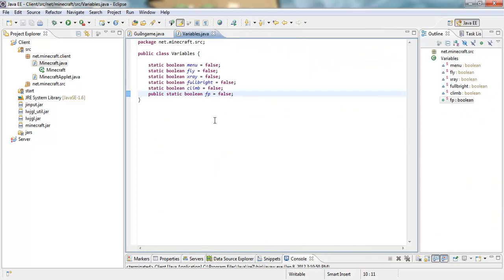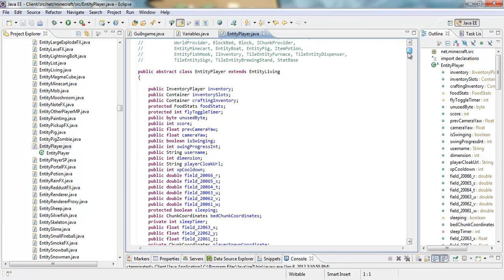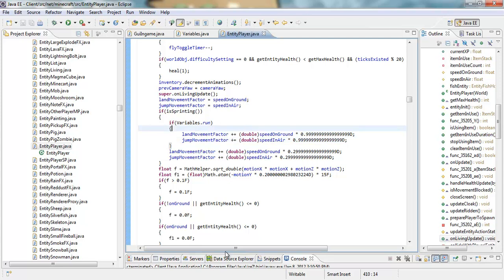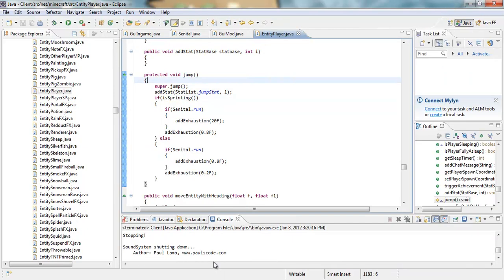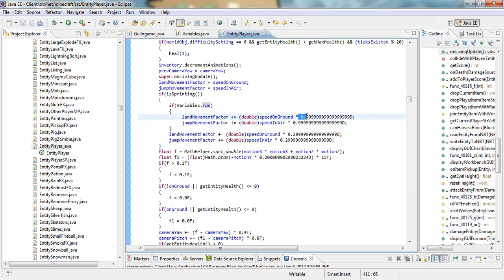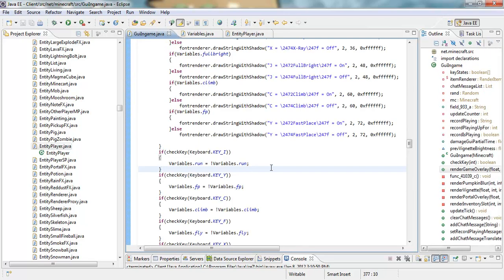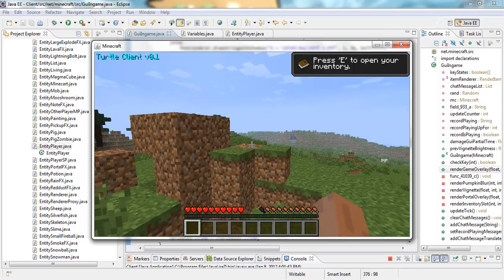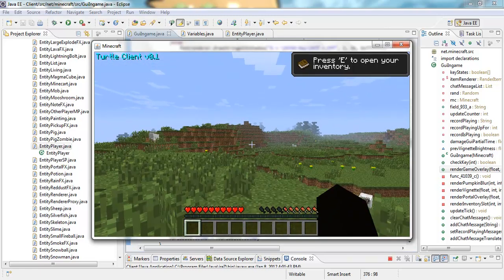How to code a Minecraft Client 1.0.0 Ep 5 - Sprint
Feel free to request a tutorial for me to do in the future.

Programs used:

Eclipse Juno
Mincraft Coders Pack
Java JDK
Minecraft